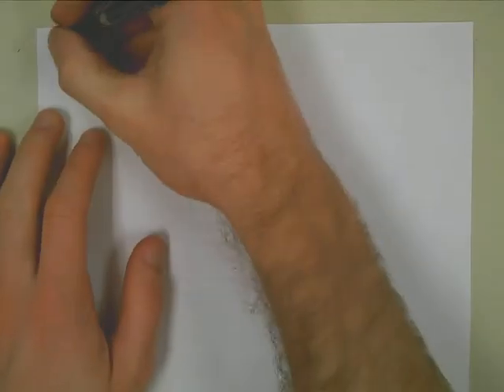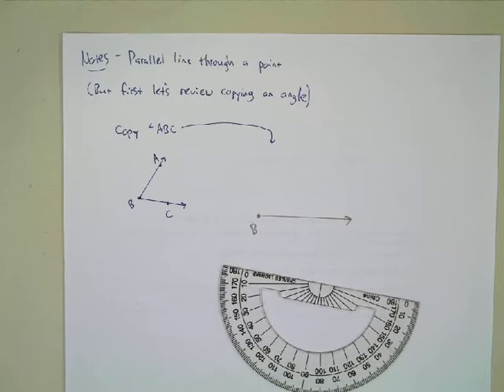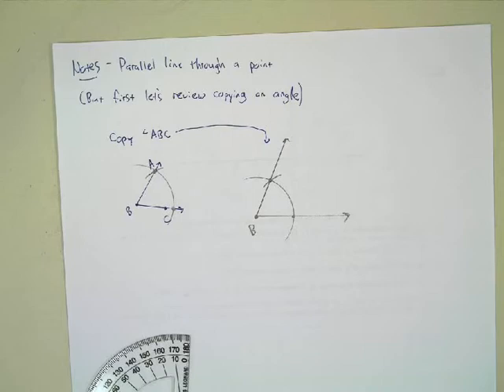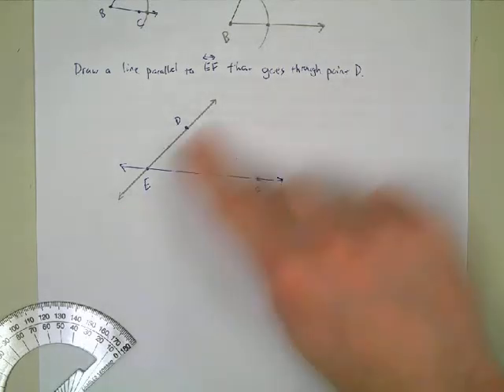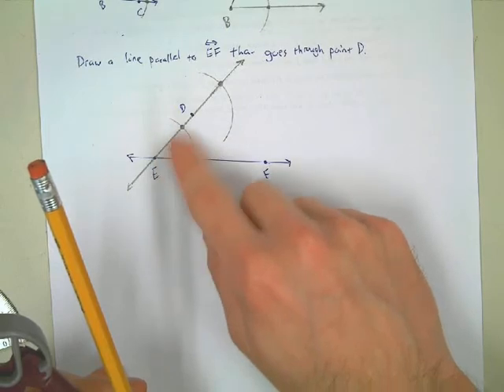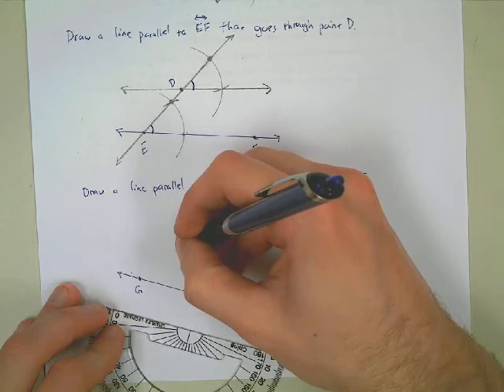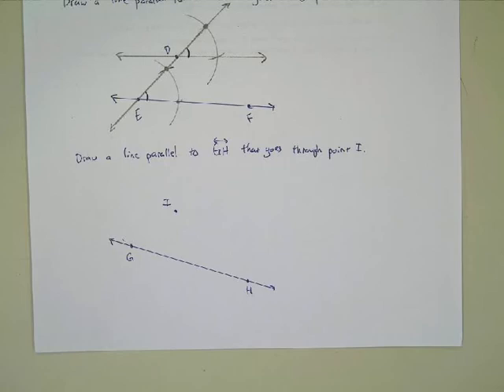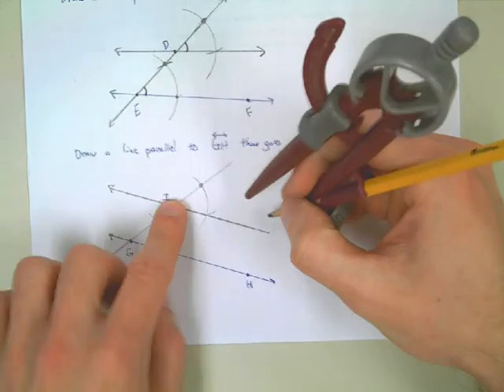CRES Review Day 1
Complete MC from the practice CRES benchmark 1